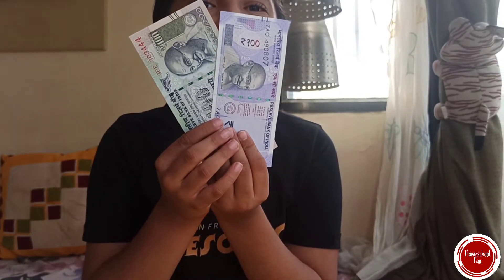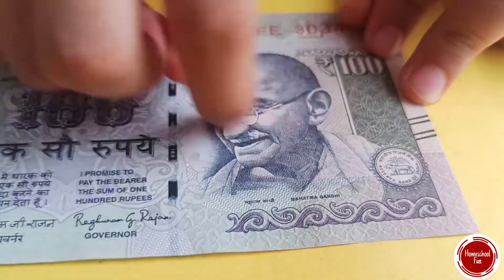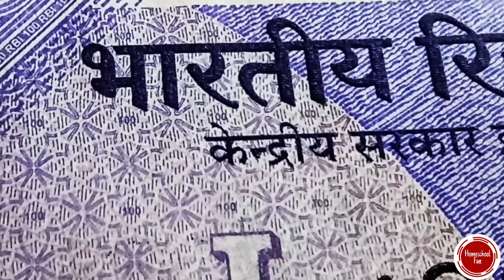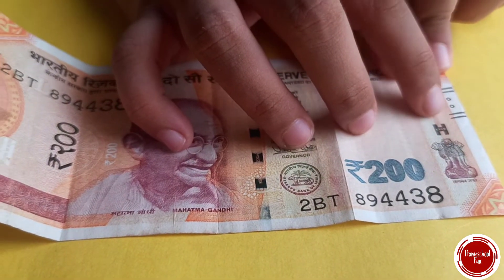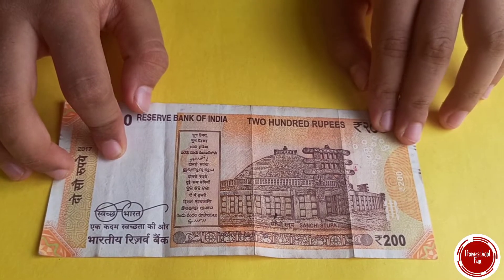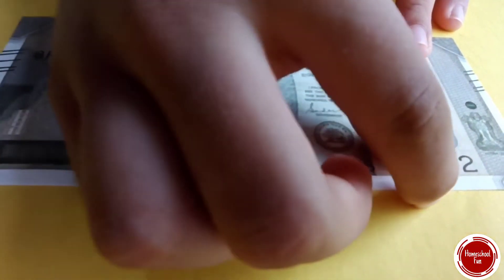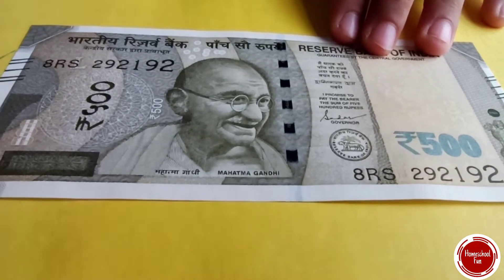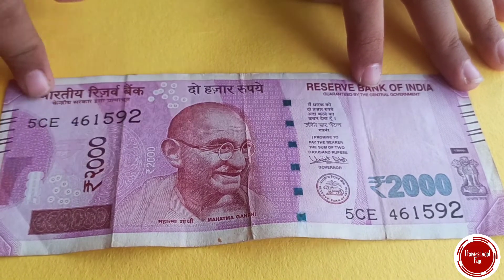Know the hidden facts and secrets of Indian Rupees,part 3 in d series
Namaste,

Today I the little guy - Mr.V bring you the secrets and hidden facts in the Notes of Indian Rupees, Indian currency notes.

See the video on facts and understanding that I developed on the observation of the different denominations.

Do let me know how u liked it.
And what else can u suggest me.
Will wait for your kind feedback.

Do share in your ideas, thoughts and views in the comment box...

And show some love and give a

Riya